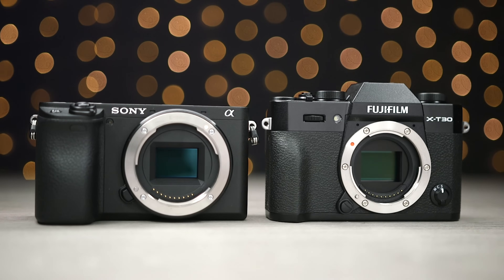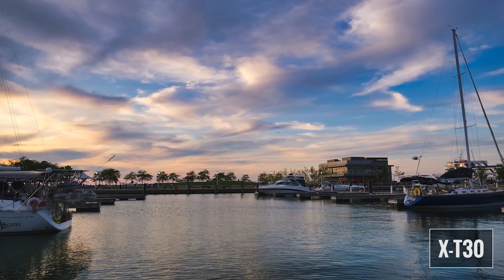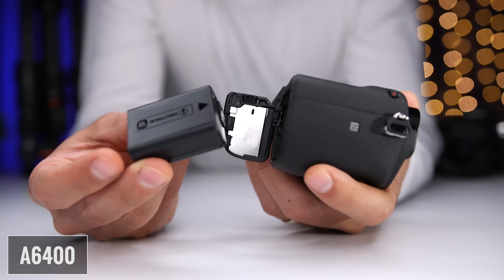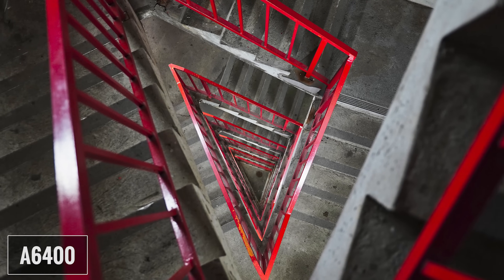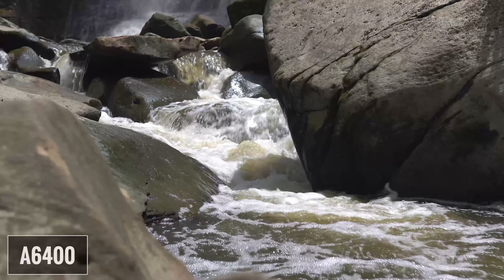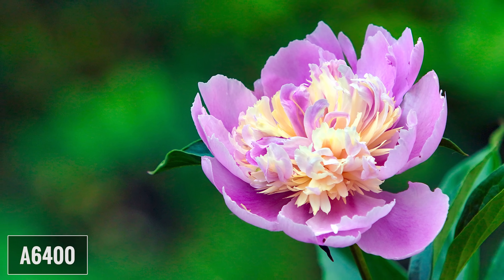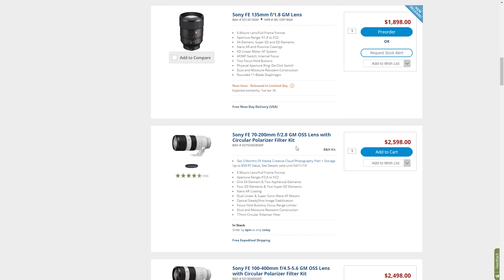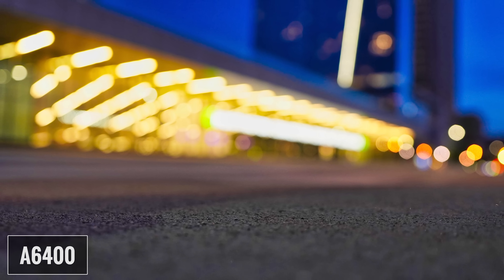Sony a6400 vs Fuji X-T30 | WHICH IS BETTER FOR YOU?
Comparing the Sony a6400 and the Fuji X-T30 for both photography and video was a ton of fun. These are two of the newest and most popular beginner mirrorless cameras from Sony and Fuji and they offer an outstanding value.

There are many similarities and some important differences between the two mirrorless cameras, so I will cover the strengths and weaknesses of the a6400 and the xt30 for both photography and video, and compare everything from body type, framerate and resolution, autofocus, lens options, audio features, and ergonomics.

I will also look at the sony a6400 and the Fuji X-T30 in terms of battery life, timelapse, viewfinders, LCd screen and recording limit.

And finally, let’s see if we can decide which camera is best for you.

00:00 INTRODUCTION
01:05 FEATURE HIGHLIGHTS
02:52 SENSOR AND PROCESSOR
07:11 ERGONOMICS, VIEWFINDER AND BATTERY
11:13 IMAGE QUALITY, RESOLUTION AND FRAME RATES
16:20 AUTOFOCUS
18:54 LENS OPTIONS
19:55 LCD SCREEN
21:24 ADDITIONAL FEATURES
22:50 FINAL THOUGHTS

My favorite 3-axis Gimbals:
Zhiyun-Tech Crane v2 3-Axis Handheld Gimbal Stabilizer